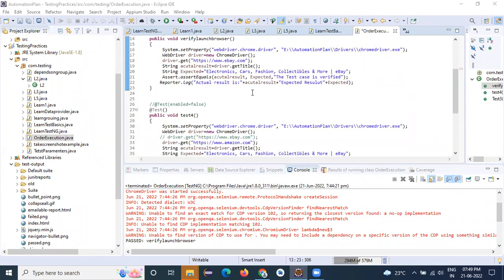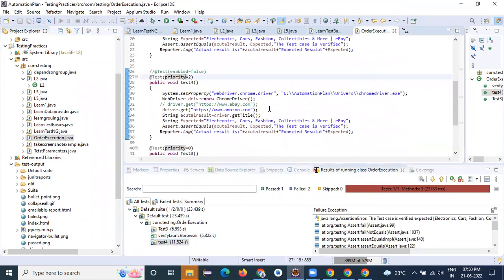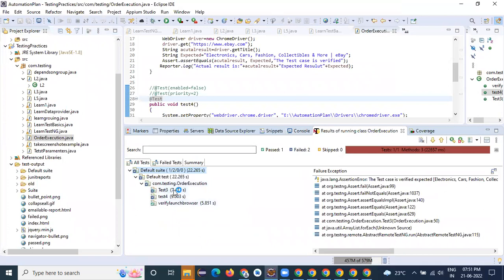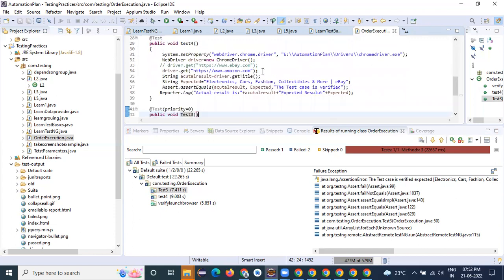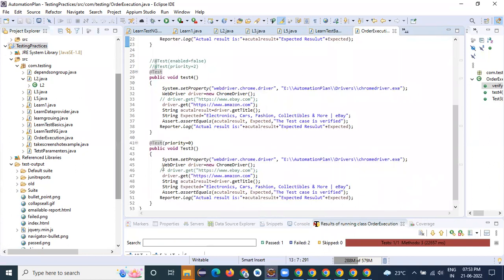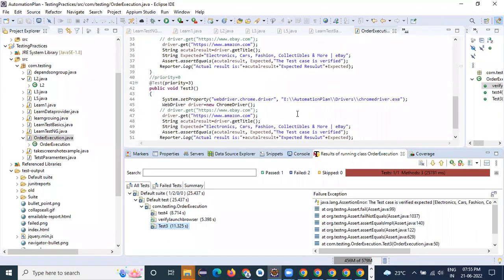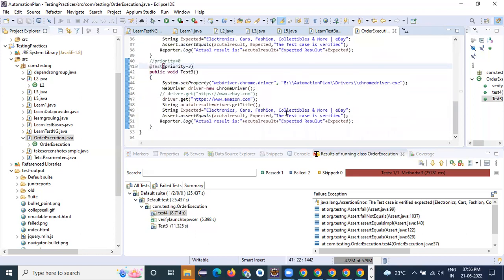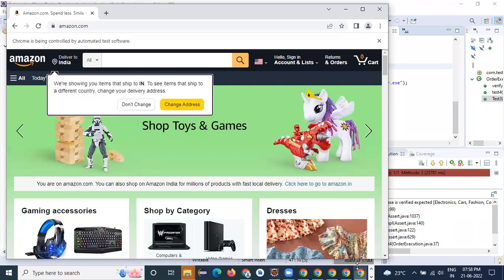TestNG class 1 continued | Priority| Test case Enabled | Disabled